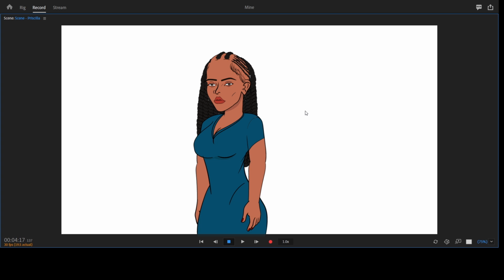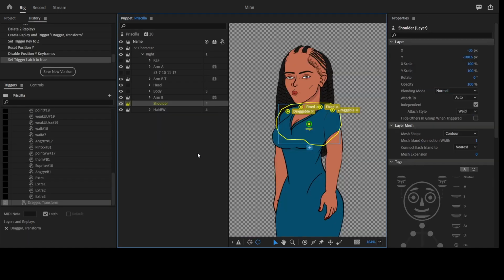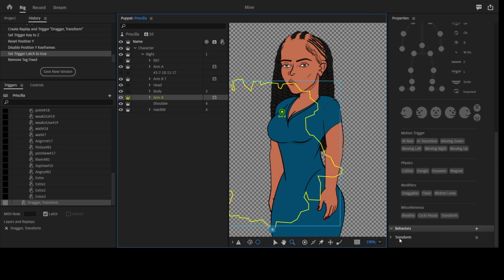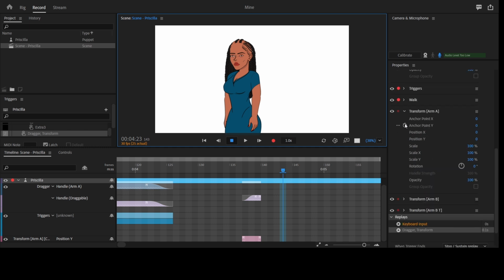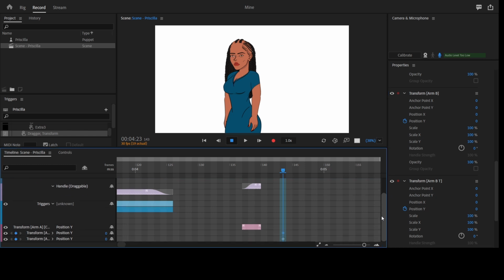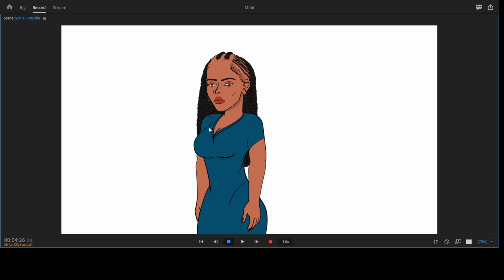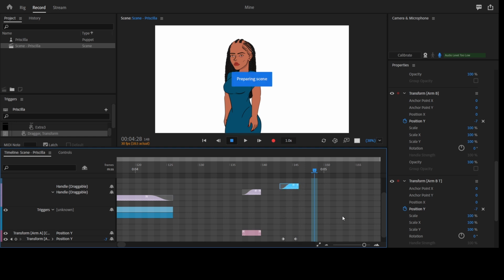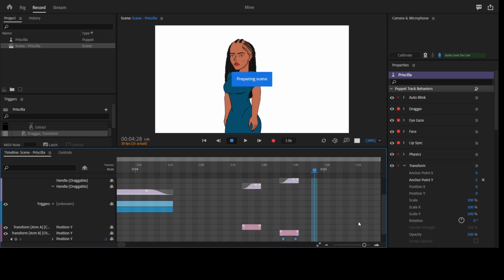Puppet Shoulder Movement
IN this video we teach you how to create 360 turnaround for your character.